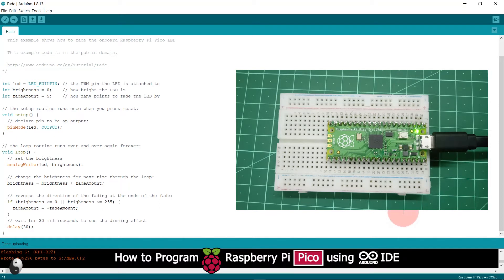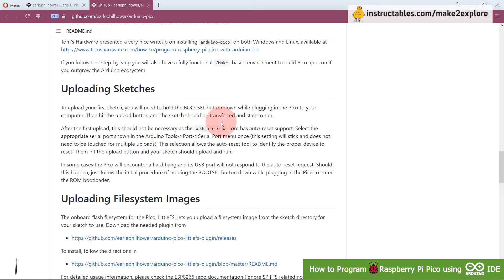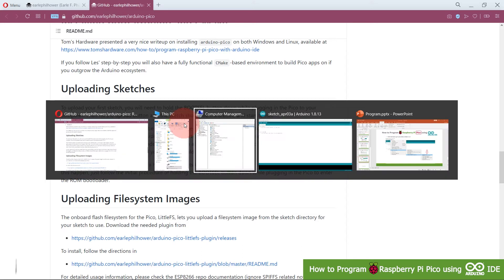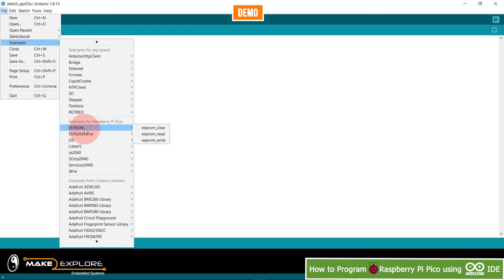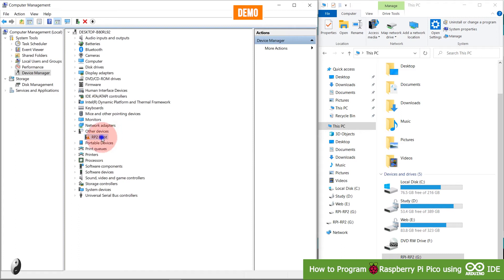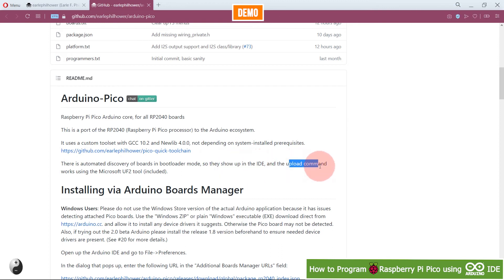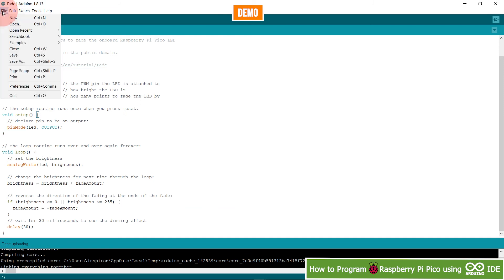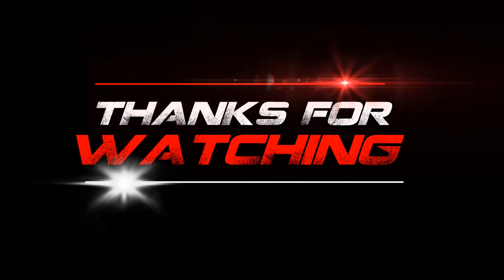[Part II] - How to Program Raspberry Pi Pico using Arduino IDE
📕 How to Program Raspberry Pi Pico using Arduino IDE

This Tutorial is explained in Two parts (Videos)

⏰ Timestamps

00:00  Start
00:40  Instructions - Connecting RPi pico to Enter into ROM Bootloader Mode
01:20  [Demo] - Connecting RPi pico to Enter into ROM Bootloader Mode
02:40  How to select appropriate Board in Arduino IDE
03:03  Open Examples Sketch - [LED Fading]
04:39  How to Upload the Sketch into RPi-Pico
05:40  [Demo] - LED Fading
07:09  Hard Hang Situation
07:45  Open Examples Sketch - [Core Temperature Detection]
08:35  [Demo] - Core Temperature Detection

📷 About Video -

🚩   In this video tutorial, We'll see how to Getting Started with Raspberry Pi Pico, a new MCU Development Board by Raspberry Pi.
🚩   In previous part of this Tutorial (Part - I) we've seen how to add/Install "Arduino-Pico" Core into an Arduino IDE.
🚩   In this part we'll see, How to program RPi Pico Board using an Arduino IDE.
🚩   We'll see two basic example programs - LED Fading and Internal (Core) Temperature Detection program.

Open up the Arduino IDE and go to File -- Preferences.

In the dialog that pops up, enter the following (.json) URL in the "Additional Boards Manager URLs" field:

🗣 Neural Voice Credits - IBM Watson TTS

🎵 Music Credits -